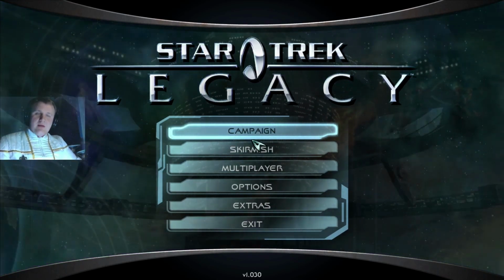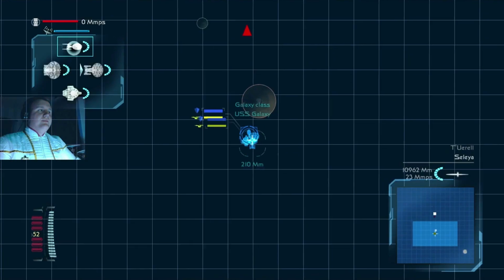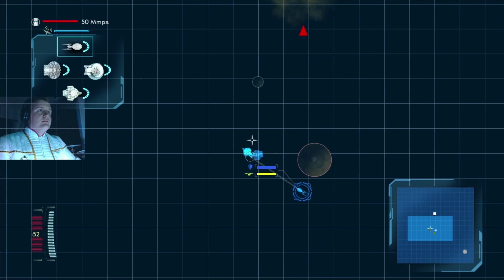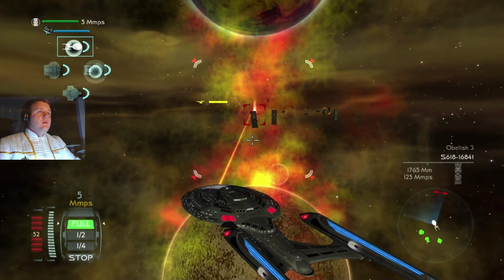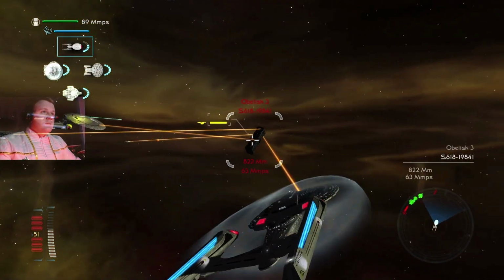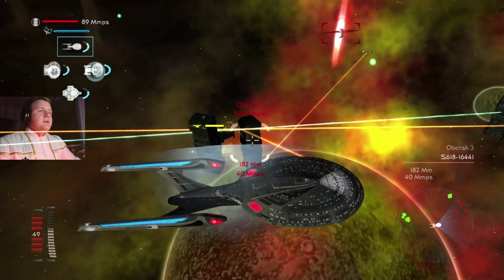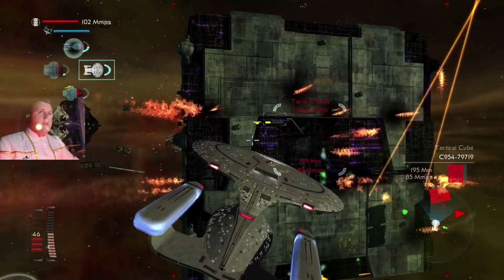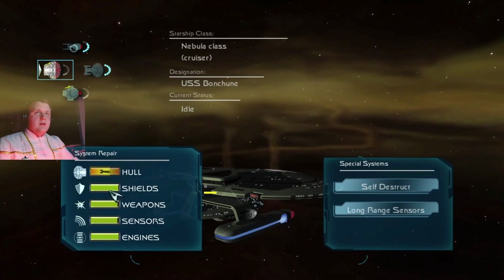STAR TREK LEGACY FINALE "LOGICAL CONCLUSIONS"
Welcome back to Star Trek Legacy! This episode, the Dramatic Finale Facing Teurell! Let's Boldly Go!